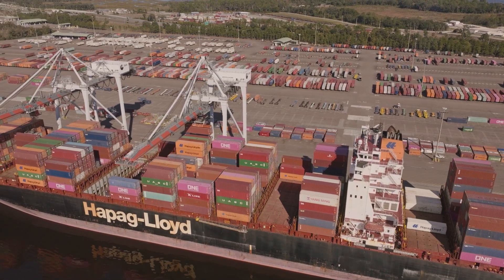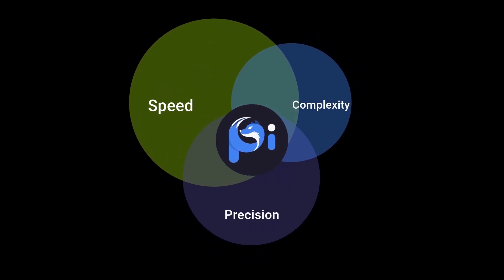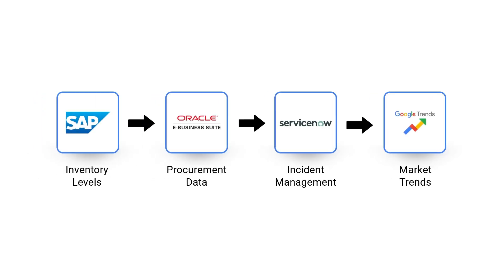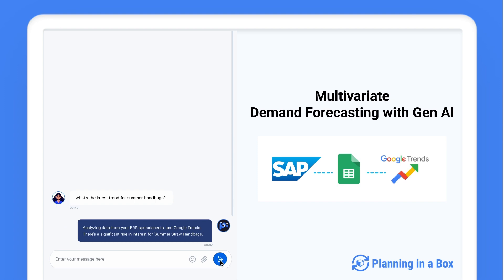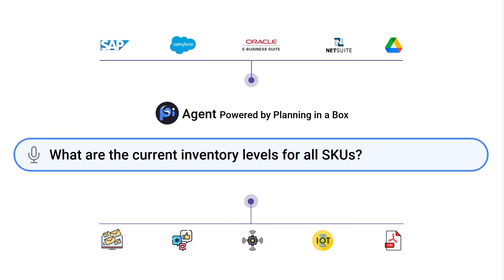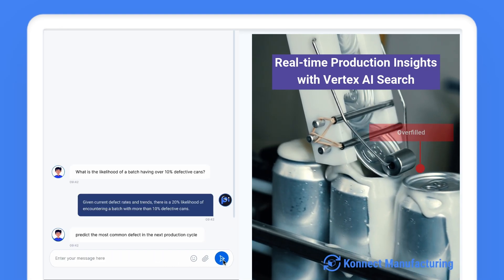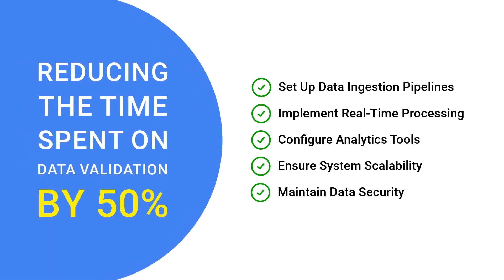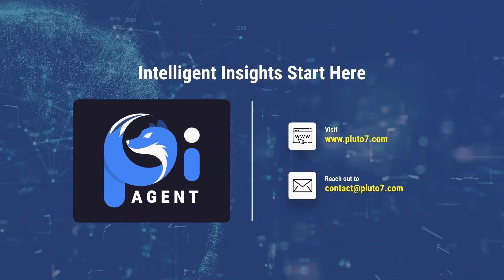Introducing 'Pi' Agent: The Gen AI Assistant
The dynamic nature of supply chains presents unique challenges, with inventory management often at the forefront. Unpredictable trends can lead to understocking or overstocking, significantly increasing carryover costs due to inaccurate forecasting.

At Pluto7, we're dedicated to empowering businesses to overcome these supply chain hurdles. To address these challenges, we've developed the Pi (Planning Intelligence) Agent, a powerful Gen AI solution integrated with our Planning In a Box platform.

To get regular updates on Data Foundation and Generative AI follow us on: